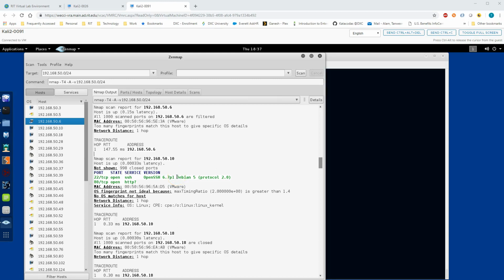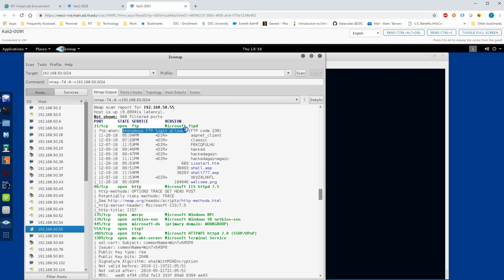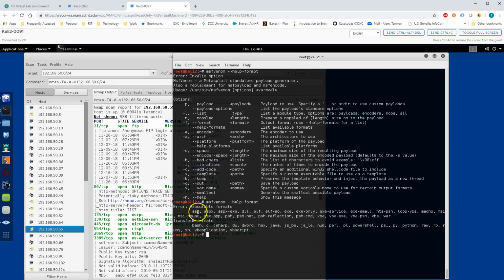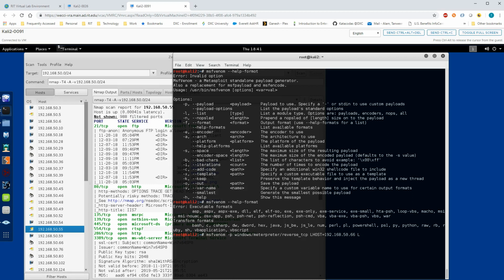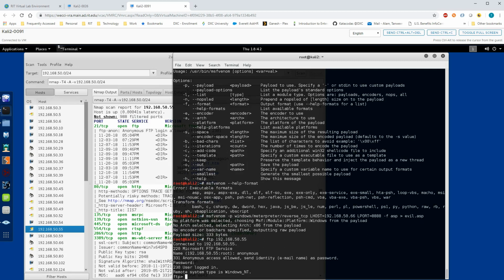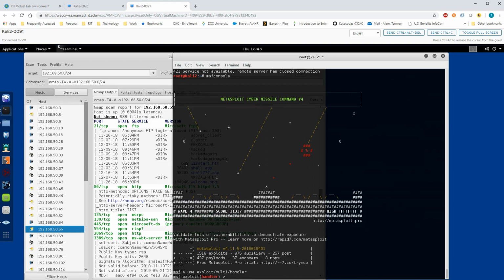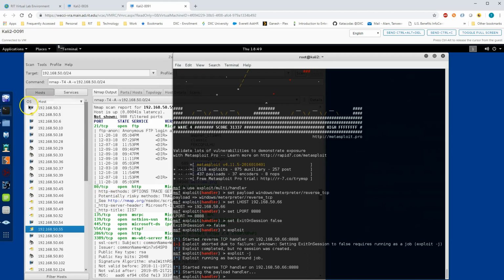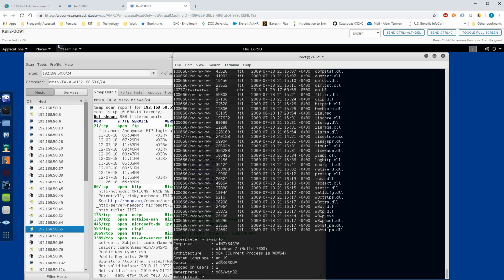ADE 3 Attack Demo